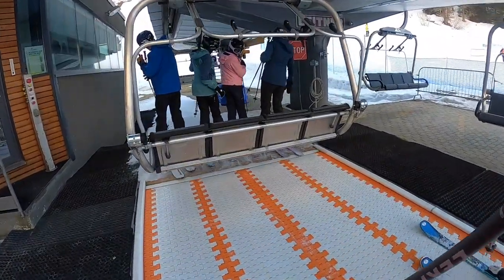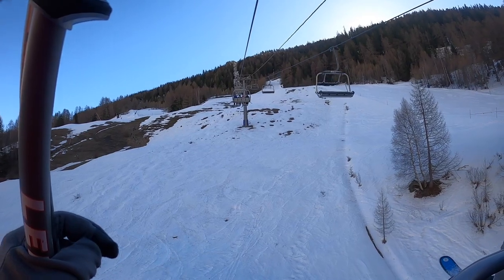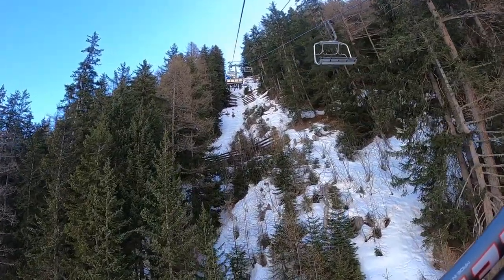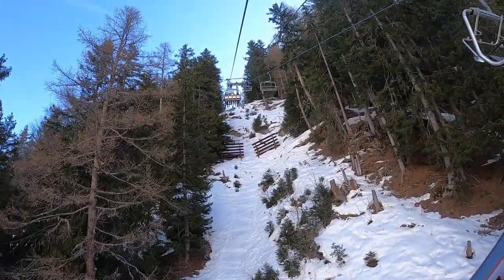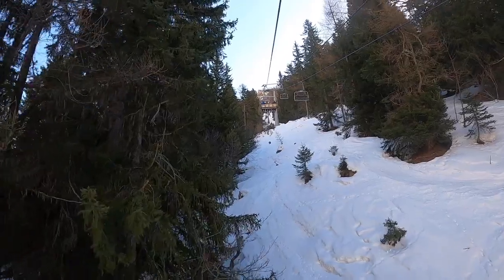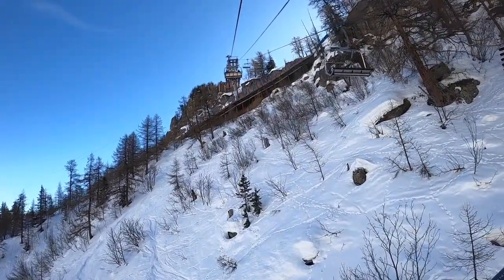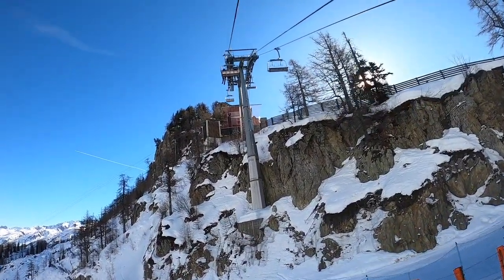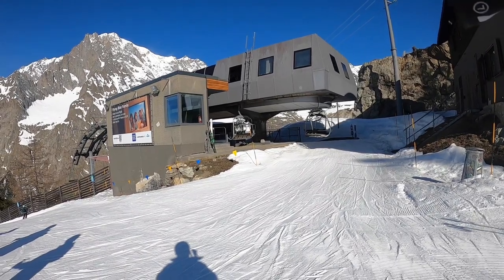Courmayeur, IT: Zerotta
*Pardon the interruption, but let’s look at the Italian side of the Chamonix ski domain: Courmayeur!*
This Leitner high-speed quad replaced a Nascivera double in 1992, and is one of the lifts in the secondary sector of the Chécrouit pass. At the bottom is a garage to store the chairs, as well as a loading conveyor for easier loading. There are 94 chairs and 16 towers. Estimated speed is 775 fpm.
Recorded Mar. 7, 2023.

Seggiovia quadriposto automatica Leitner del 1992 che ha sostituito una biposto Nascivera del 1978.